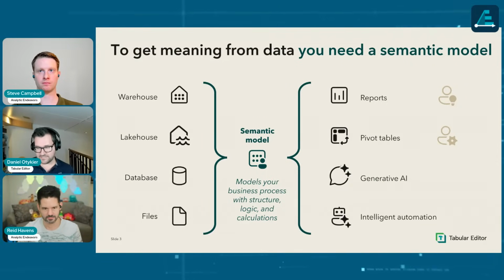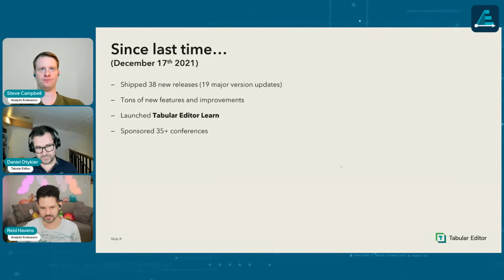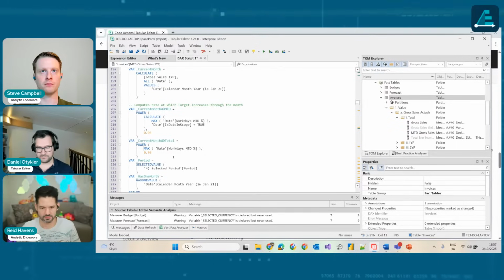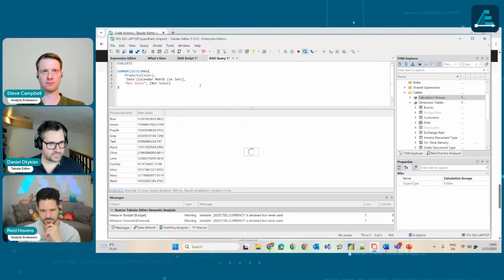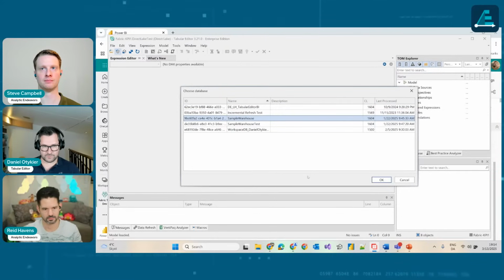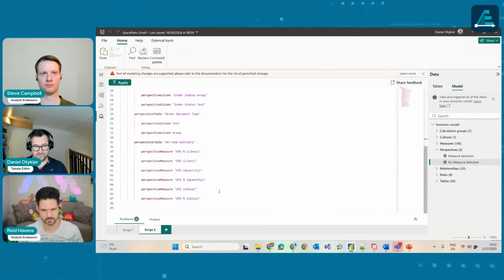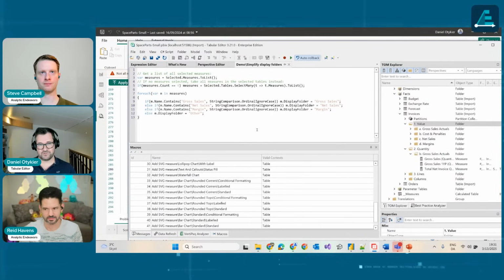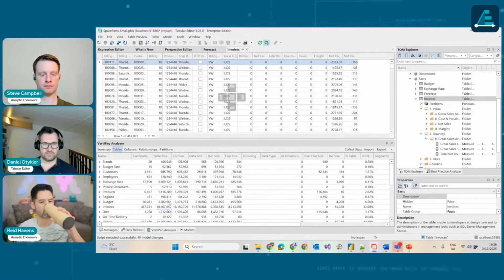Tabular Editor in the World of AI, Fabric, TMDL, and Semantic Link (with Daniel Otykier)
DESCRIPTION 📄
When Tabular Editor 3 was announced in 2021, it filled an important gap for BI professionals doing advanced semantic model development in Power BI. In recent years, however, Microsoft has invested heavily in making their own semantic model tooling more enterprise friendly, with the introduction of Fabric Git-integrated workspaces, TMDL view with CoPilot, and Semantic Link / Semantic Link Labs.

The obvious question is then; is there still a need for Tabular Editor in this new age? While Daniel is clearly biased in his answer to that question, he is excited to show what unique features Tabular Editor 3 brings to the table, and why this is an such an impactful tool that is a must-have for developers.

GUEST BIO (DANIEL OTYKIER) 👤
Daniel is CTO and lead developer at Tabular Editor ApS. The Danish company behind Tabular Editor 3. Daniel has worked professionally with Microsoft data and analytics since 2008. Most of this time was spent working as a consultant at a Danish consulting company. He started his work on the open source version of Tabular Editor in 2016, and contributed the creation of the “External Tools” ribbon in Power BI Desktop in 2020. He is also a 5x Microsoft Data Platform MVP. In recent years, Daniel also got involved in Tabular Tools – a collaboration between Tabular Editor ApS and SQLBI – that launched its first product (DAX Optimizer) in 2024.

VIDEO CHAPTERS 📺
0:00 - Video Start
5:00 - Start of Livestream